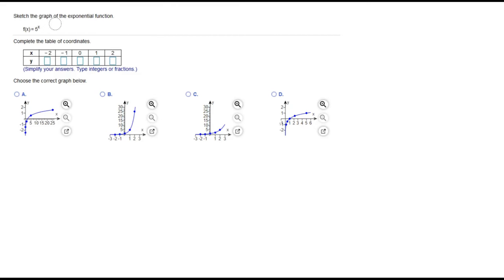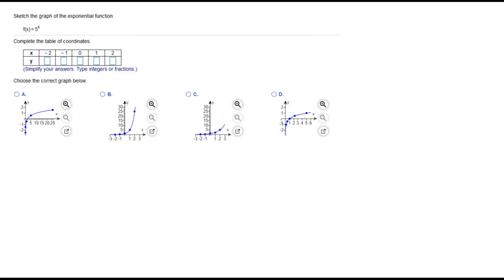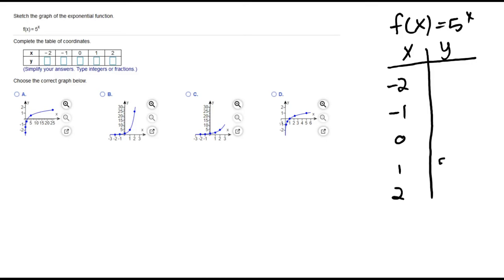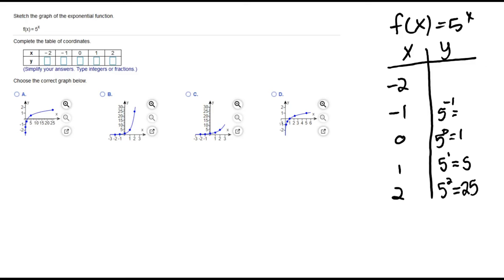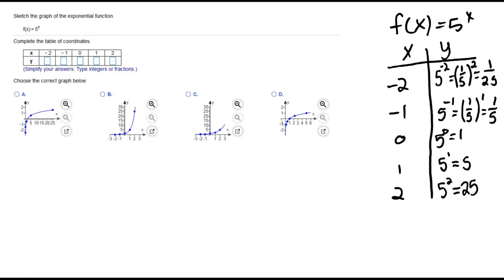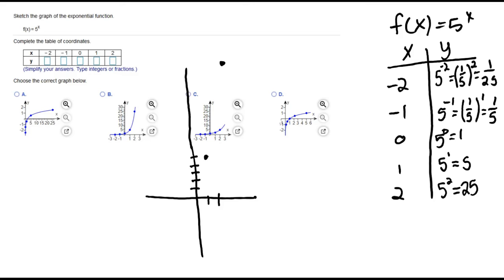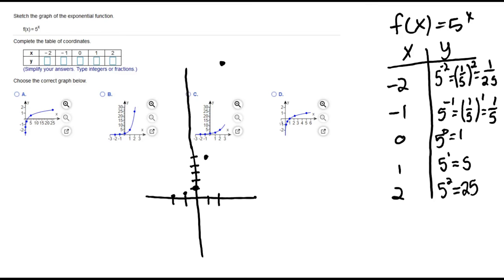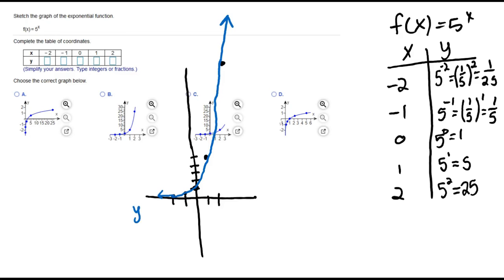Graphing a Basic Function | Exponential Base 5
Graph the exponential function by plotting points.